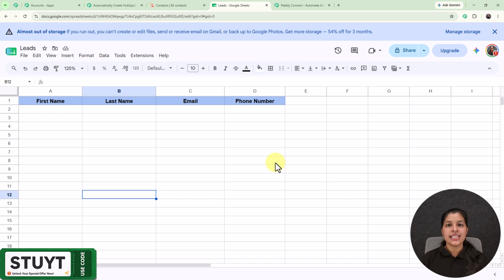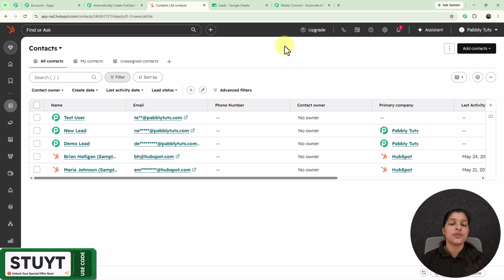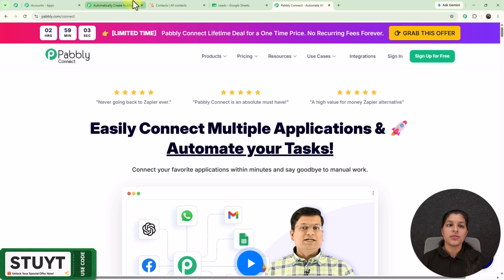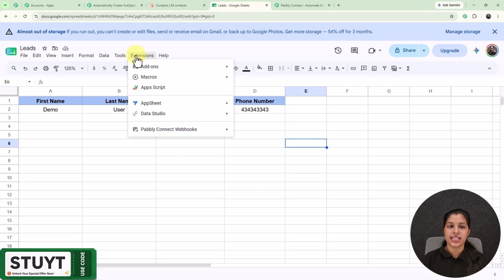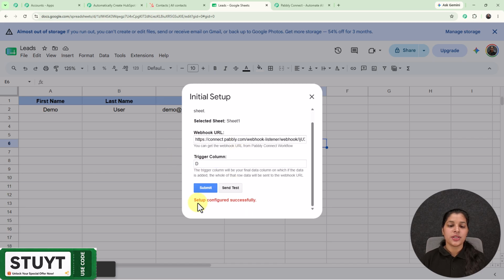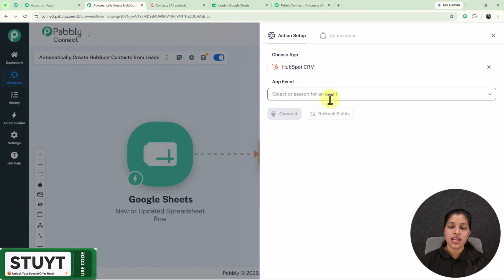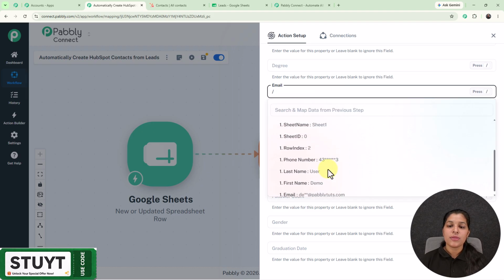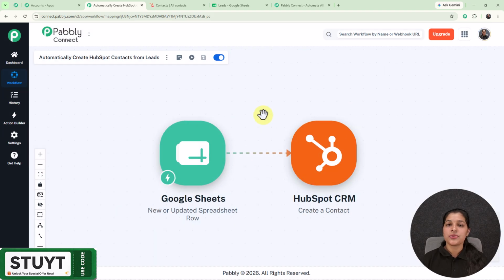Automatically Create HubSpot Contacts from Leads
this tutorial shows how to automatically create HubSpot contacts from new leads without any coding. it is beginner friendly and perfect for businesses, marketers, agencies, sales teams, and startups looking to automate lead management and eliminate manual data entry.

you will learn how to capture leads from multiple sources, automatically create contacts in HubSpot CRM, sync lead details in real time, and keep your CRM updated with every new lead. this helps improve lead management, reduce response time, and ensure no potential customer is missed.

by using the right HubSpot automation workflow, businesses can streamline contact creation, improve sales productivity, automate customer data management, and convert more leads into customers with a completely no-code solution.

Use Case:-

Capture new leads from forms or other apps and add them to HubSpot automatically. Eliminate manual data entry and keep your CRM updated in real time. Ensure every lead is stored and ready for follow-up without any extra effort.

Benefits of Pabbly Connect:

1. Automation: Save time, money, and resources by automating tasks.

2. Integration: Connect various web services to create efficient workflows.

3. Security: Enjoy industry-standard security for your data.

4. Scalability: Easily add new applications and services to your workflow.

5. Cost-effective: Choose from plans suitable for different business sizes, with no charges for internal tasks.